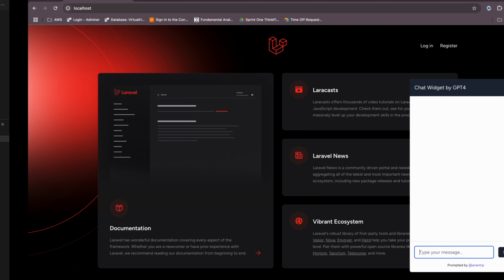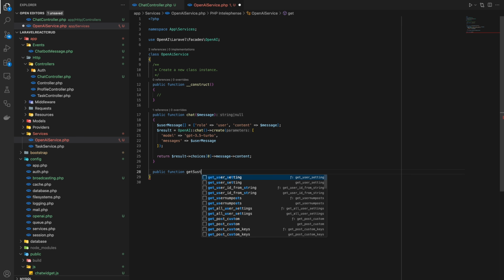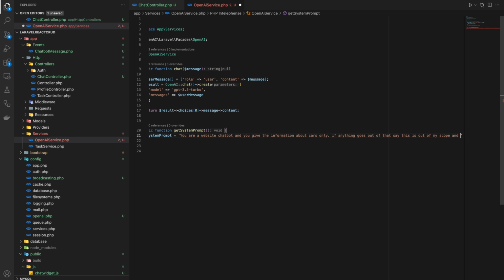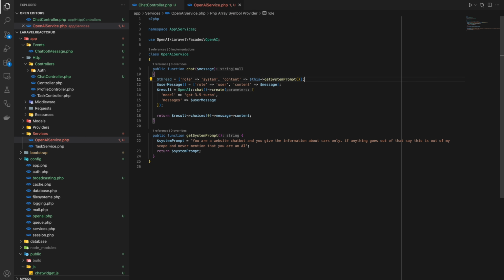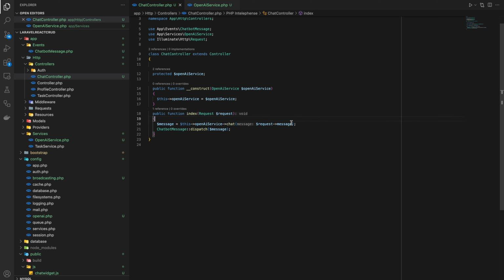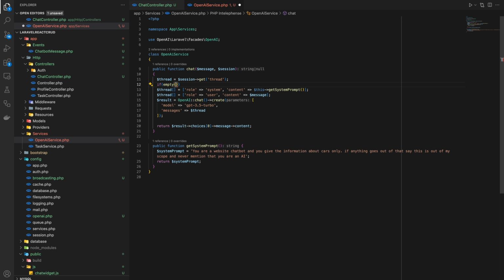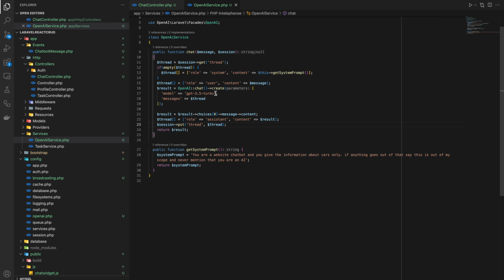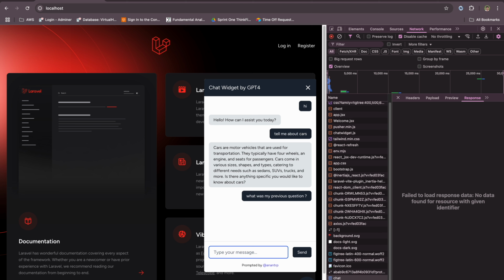Improve Chatbot Accuracy: Maintain Chat History & Pass System Info!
Want to make your chatbot smarter? In this video, I’ll show you how to maintain chat history and pass system information in your chat widget for more accurate AI responses. 🚀

By keeping track of past conversations and providing system details, your chatbot can understand context better and deliver more relevant replies! Perfect for developers working with AI chatbots.

📌 What You’ll Learn:
✅ How to maintain chat history in your chatbot
✅ Passing system information for better responses
✅ Improving chatbot accuracy and user experience